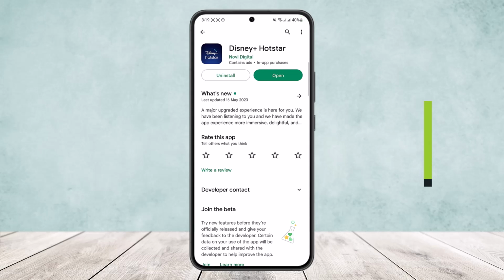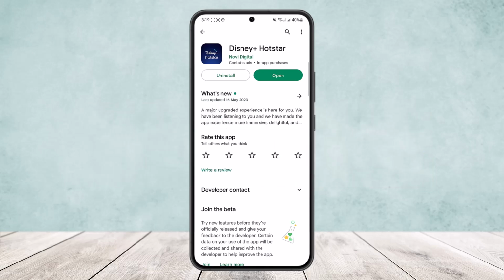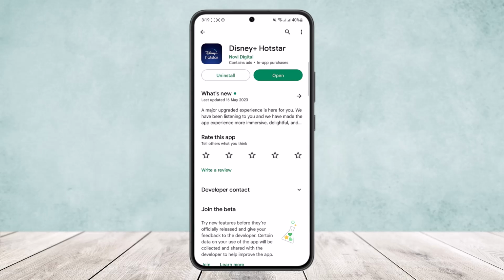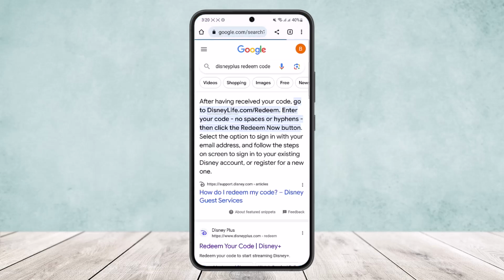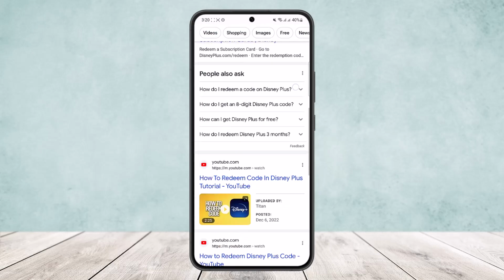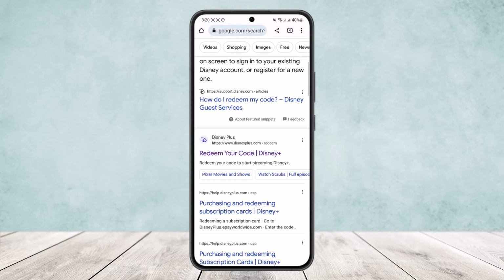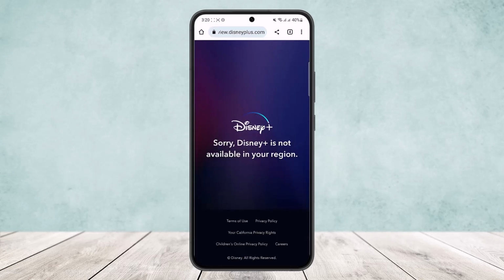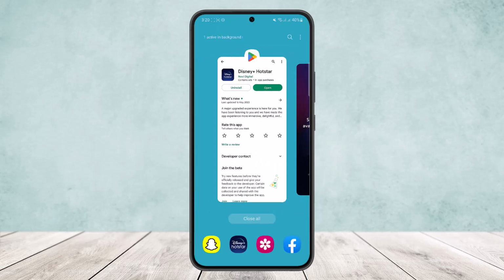How To Redeem Code In Disney Plus !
In this tutorial video, I will simply show you how to redeem code in Disney Plus. So just make sure to watch this video till the end.

~ Video Chapters:
0:00 Introduction
0:11 redeem code
1:00 Outro